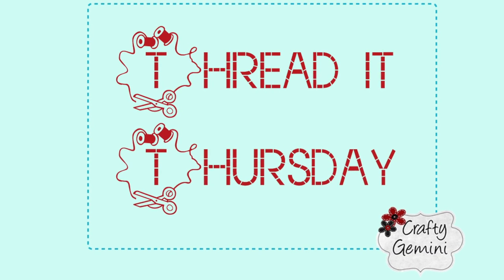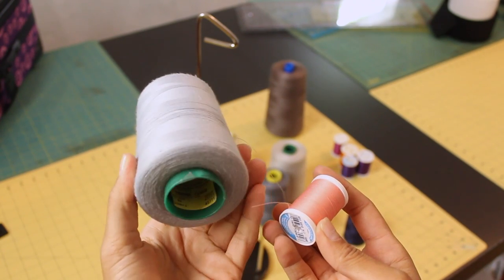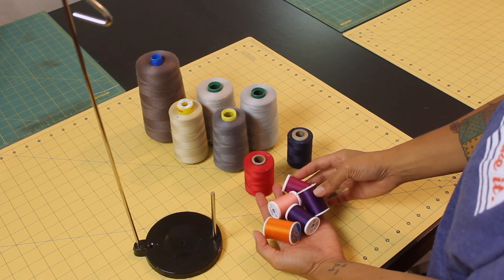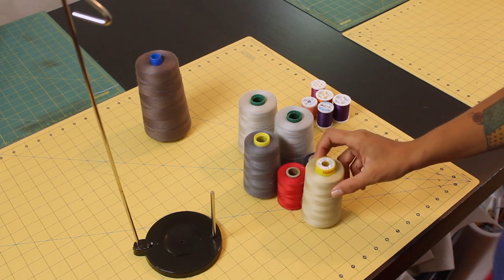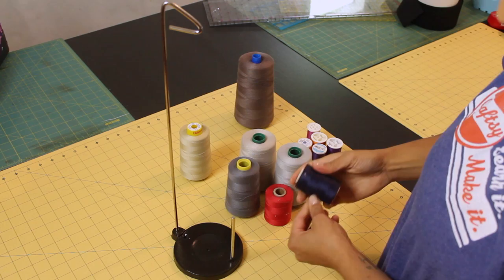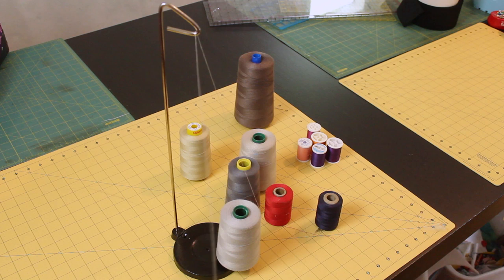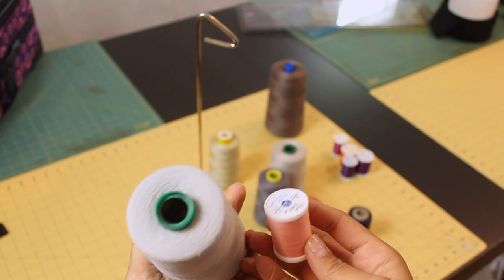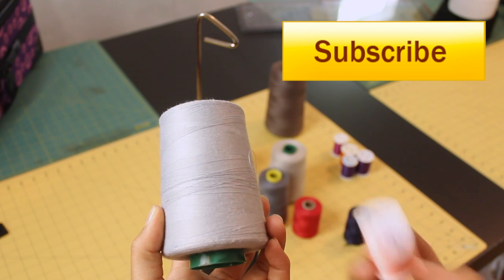Thread It Thursdays- Episode #3: Save money on thread!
Welcome to the Episode #3 of Thread It Thursdays! Every Thursday I share a quick tip or trick with you to help you in your sewing and/or quilting projects! I hope you enjoy it!

This tip will help you save money on thread! I know it helps me!

If you like this idea please leave me a comment below this video and let me know what kind of problems you are having with your projects so I can gather up some tips to help make your sewing experience a little smoother!